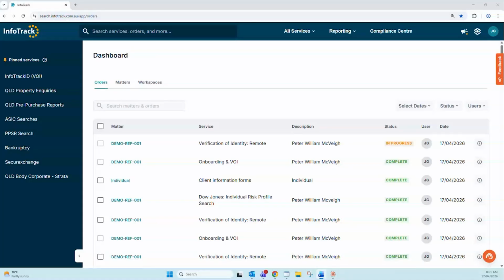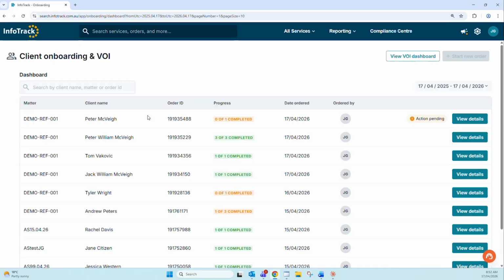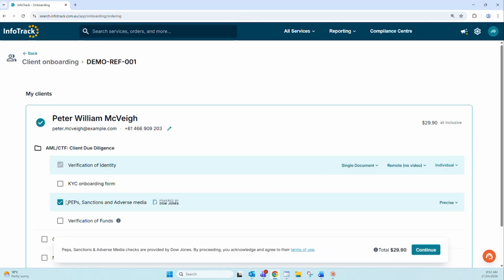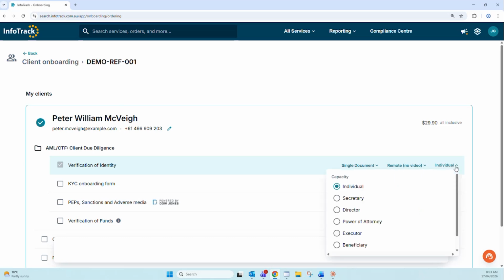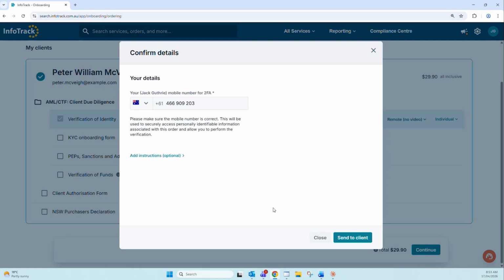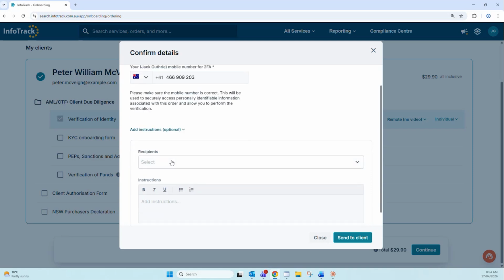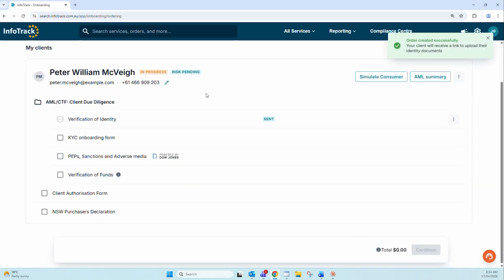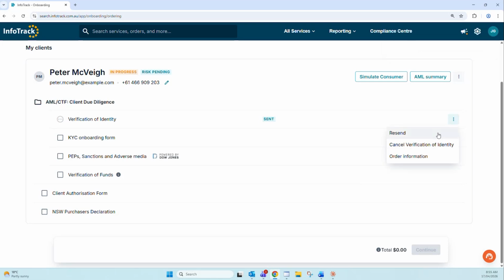Ordering a VOI (Verification of Identity) using InfoTack's Onboarding & VOI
Learn how to seamlessly place an Onboarding & VOI order with this step-by-step guide. This quick tutorial will walk you through the process of using Onboarding & VOI, making it easier than ever to manage Verification of Identity (VOI) requirements. Perfect for professionals looking to streamline compliance with a secure and efficient platform.